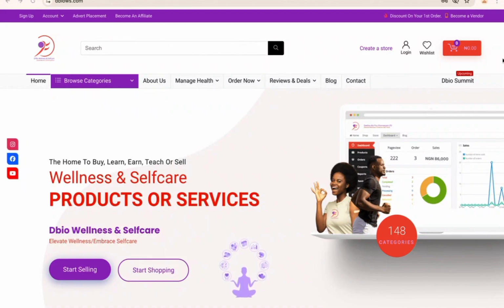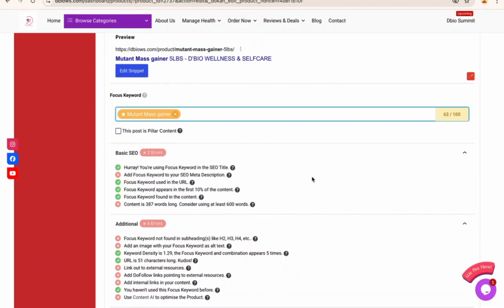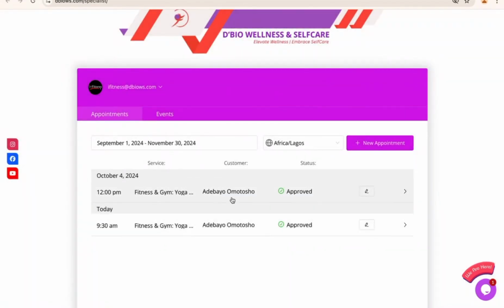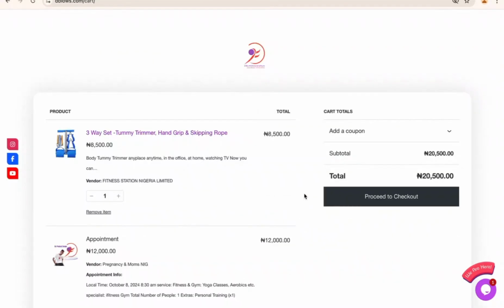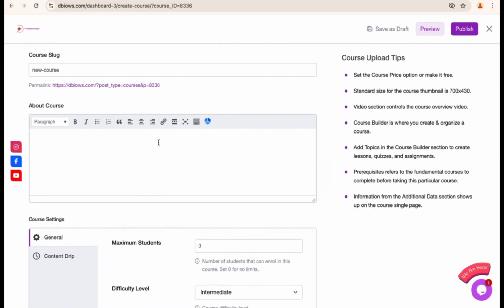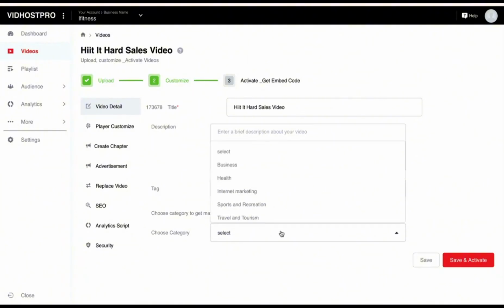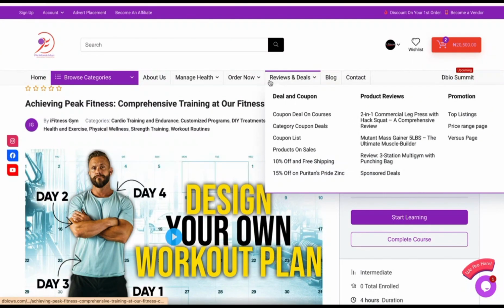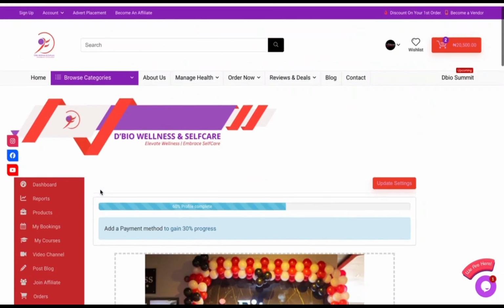DBIO All-In-One Vendor Dashboard Tutorial: Upload Products, Create Services, Set Up SEO & More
Welcome to the DBIO All-In-One Vendor Dashboard Tutorial! This comprehensive video demo shows you how to fully utilize the DBIO platform to manage your wellness and self-care business with ease.

Discover how to:

Create booking services and list events
Develop and launch courses as an instructor
Access and customise your YouTube-like video channel
Post blogs and optimise your store's SEO
View sales reports and request your earnings effortlessly
This tutorial covers all the essential tools and features available in the DBIO All-In-One Dashboard to help you streamline your business operations.